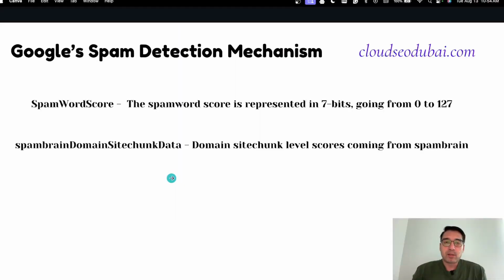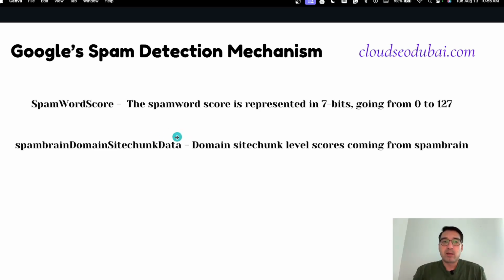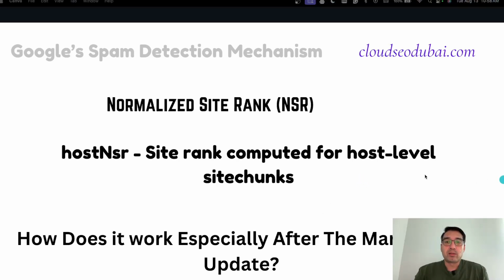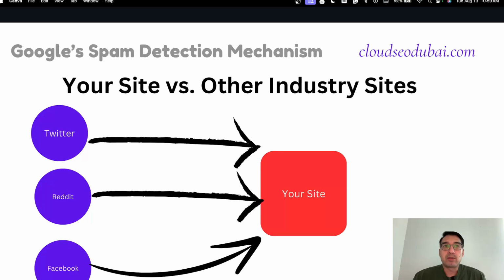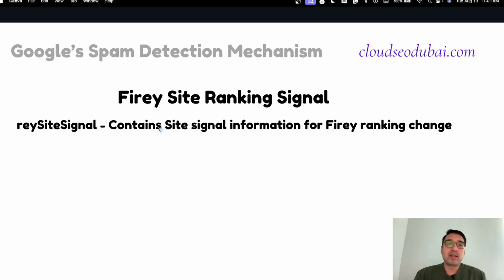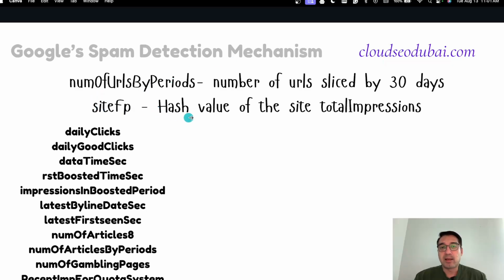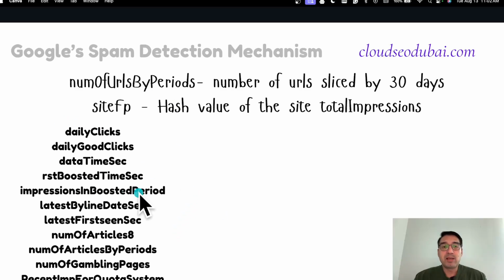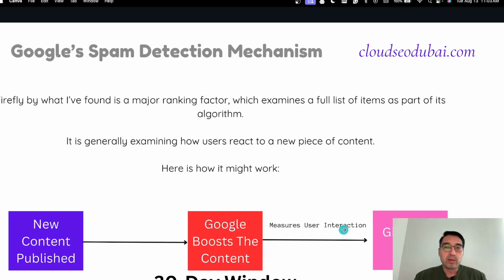Google's Most Significant Spam Algorithm Is The Firefly Ranking Factor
We all know what the spam algorithm does, but most of you may not know about Google's Firefly algorithm, which is a major ranking factor. This is especially true for content-heavy websites. In this video, I go over how Google's spam brain and algorithm work in the context of how websites were penalized by the March Core update.